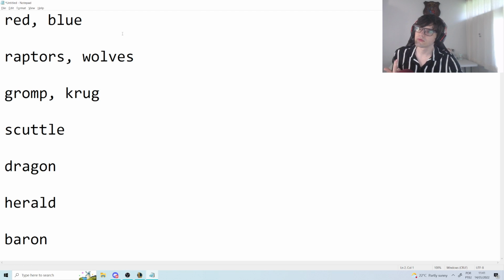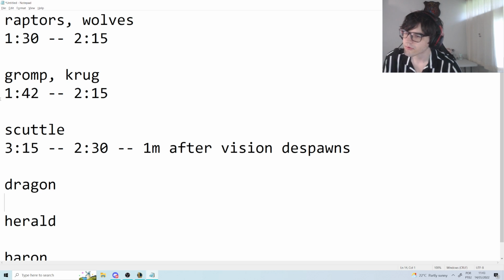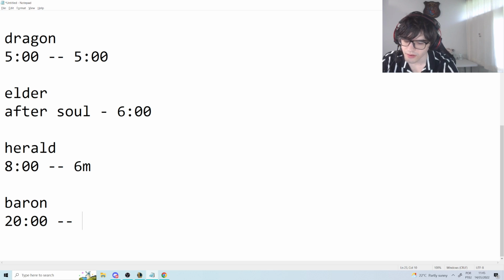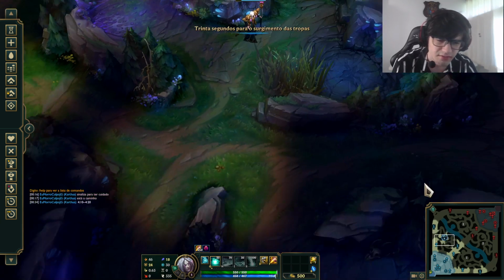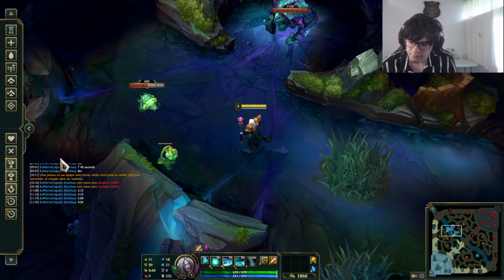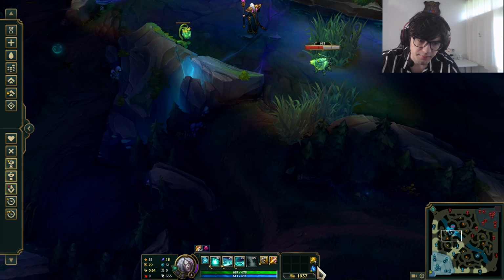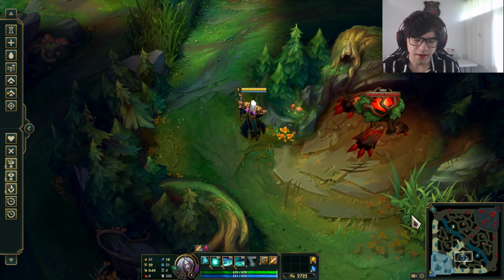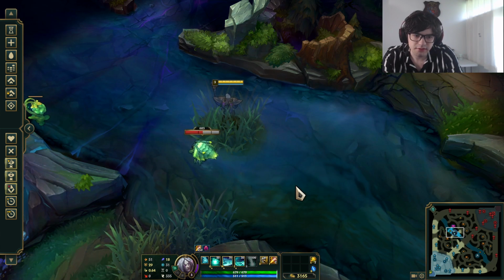Jungle timers in a way you never seen before -- Layer 0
Today is a layer 0 video where I mostly talk about game information

when you should be recalling as as jungler
when you can be helped/punished being strongsidewithout punishing the jungler
when you can be helped/punished being weakside without punishing the jungler
how to synchronize your camps with dragon
how to syncrhonize your camps with herald
how to synchronize your camps with your buffs
when to think on taking scuttler
when  drake soul can be around
the importance of not over extending
how to analyze scaling against early game in a dragon X herald X baron perspective